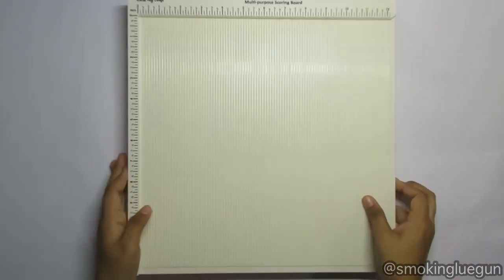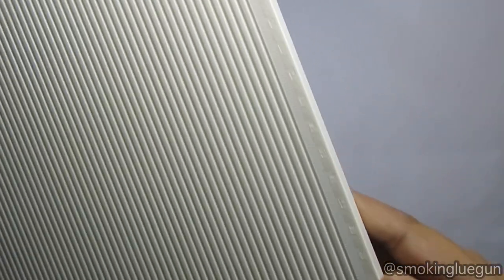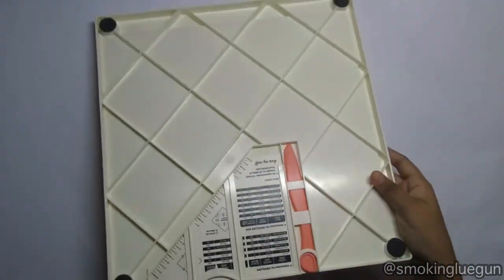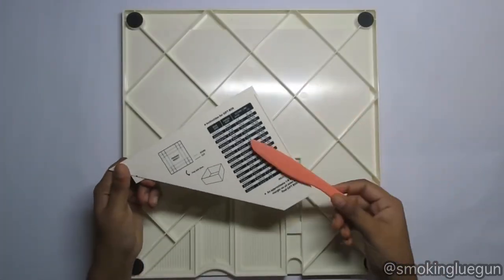How to use your scoreboard in different ways | Tips and tricks to use scoreboard creatively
Turn the black thumb, blue👍🏻

Woah, you’ve made it all the way down ily